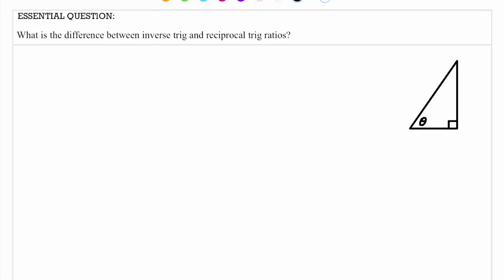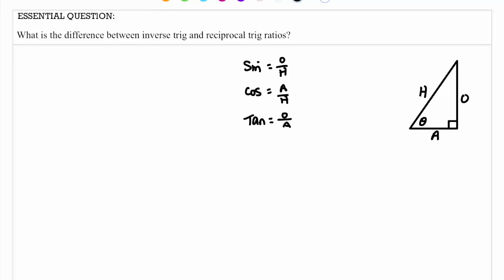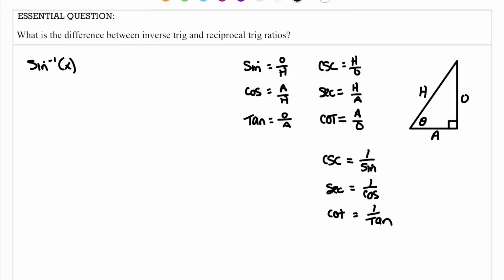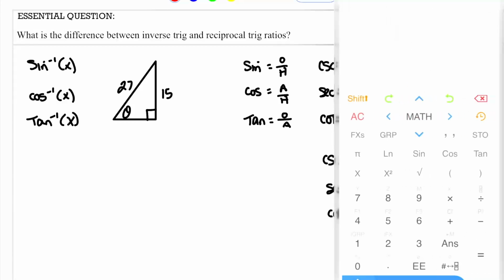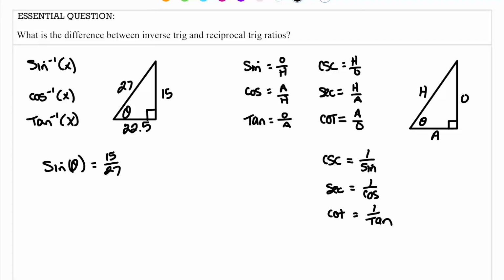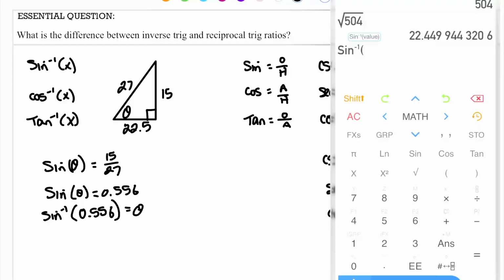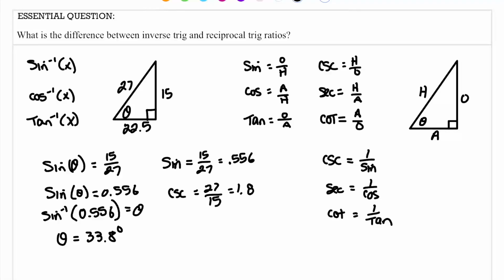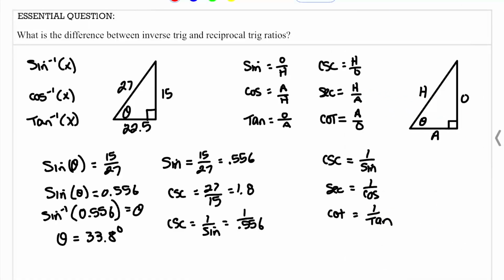Inverse Trig vs Reciprocal Trig Functions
Many students think that

sin⁻¹(x)

means

1/sin(x)

but these expressions represent two completely different ideas.

In this video, you’ll learn the difference between inverse trigonometric functions and reciprocal trigonometric functions. We’ll compare inverse sine, inverse cosine, and inverse tangent to cosecant, secant, and cotangent so you can avoid one of the most common mistakes in trigonometry.

In this lesson you’ll learn:

• What inverse trigonometric functions do
• What reciprocal trigonometric functions do
• Why sin⁻¹(x) does not mean 1/sin(x)
• The relationship between sine and cosecant
• The relationship between cosine and secant
• The relationship between tangent and cotangent
• How to interpret inverse trig functions on a calculator

By the end of this lesson, you’ll be able to clearly distinguish between inverse trig functions and reciprocal trig functions and know when to use each one.

Whether you’re taking Geometry, Algebra 2, Precalculus, Trigonometry, or preparing for college mathematics, this distinction is essential for success.

📚 More Bodine Math Videos:
• Function Composition: Feed the Machines!
• What Do a, h, and k Do?
• Domain = Inputs, Range = Outputs
• Rules of Exponents Made Easy
• Simplifying Radicals Made Easy
• Complex Fractions with Rational Expressions
• Matrix Multiplication Made Easy | Row by Column